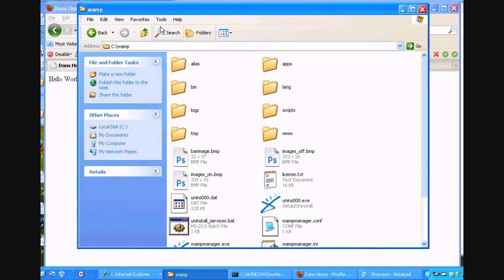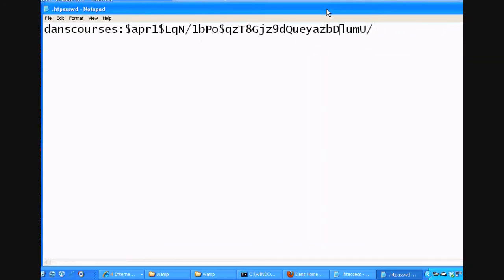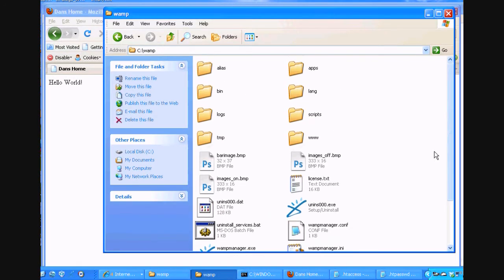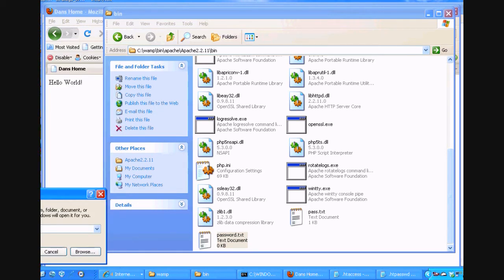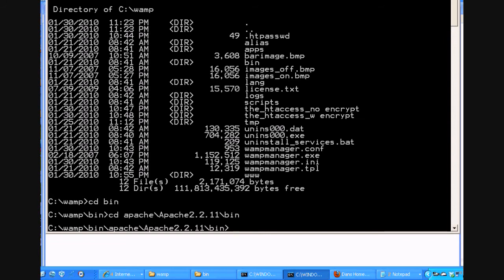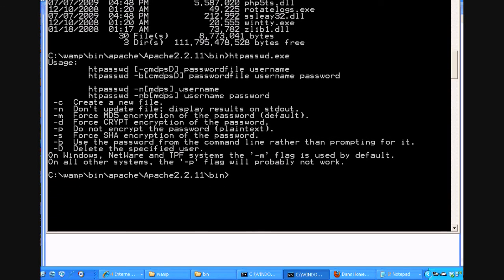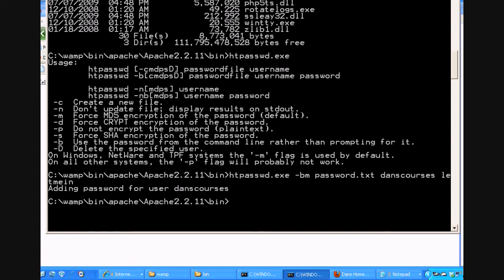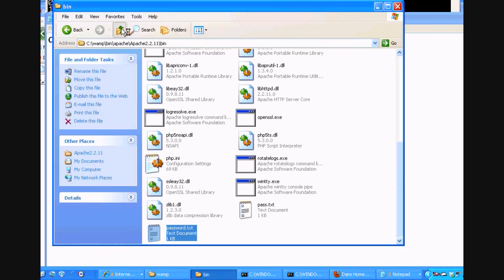Password protect directories with encryption in Apache Webserver- part 2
A tutorial on password protecting directories with encryption in Apache Webserver using Wampserver 2.0